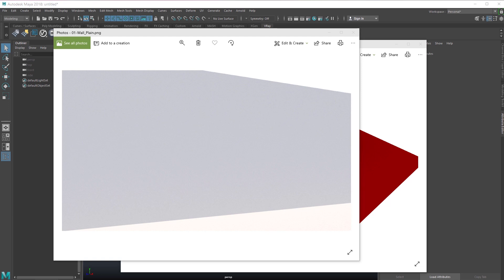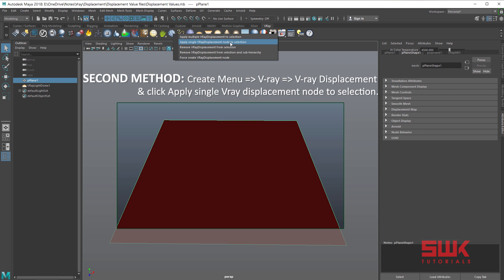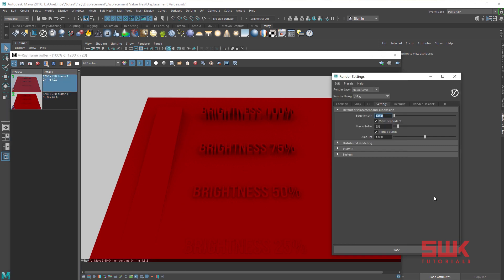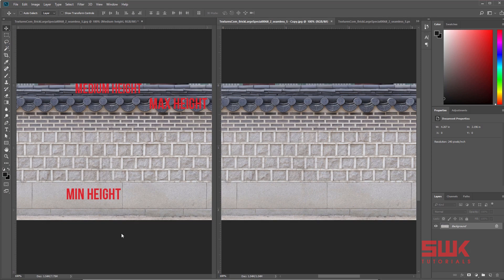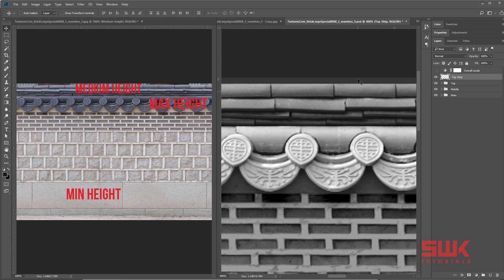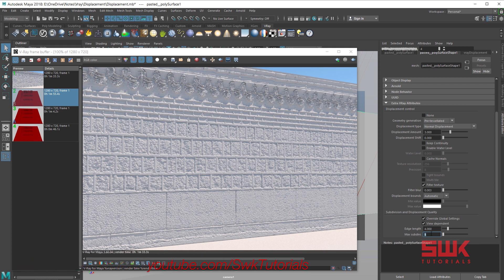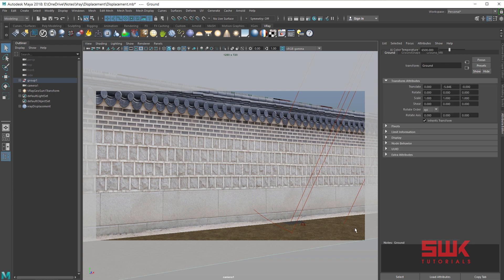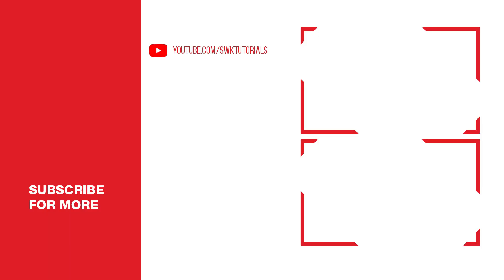Vray Displacement in Maya - Add details to geometry without modeling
In this tutorial, I will teach you how to convert low poly objects into high poly objects without modelling using displacement.
It divided into 2 sections.
In the First section, I will explain the concepts of Displacement and then tell you how to do displacement in Maya and Vray.
In the Second section, I will take an image in Photoshop and then discuss how to prepare it for use in Displacement. Then we will import it in Maya and use it with Vray and see the magic of displacement.